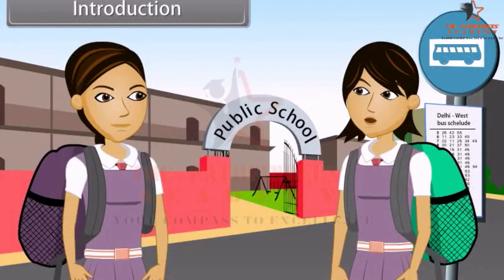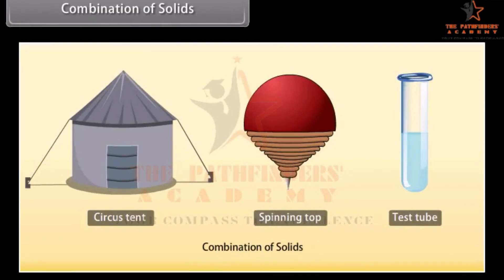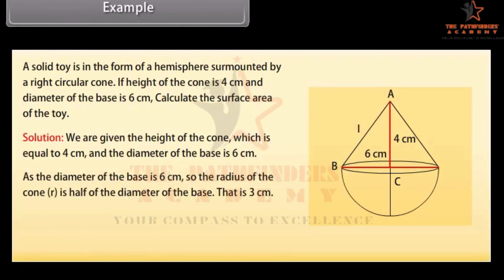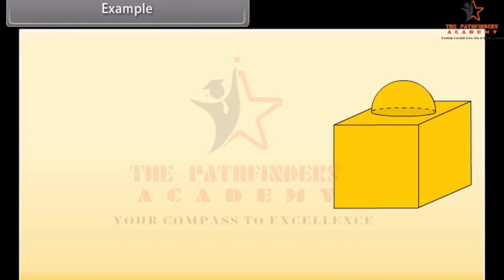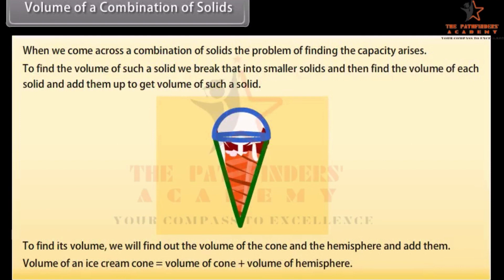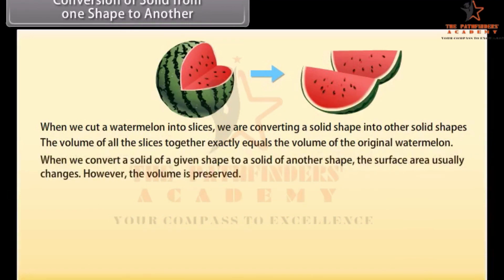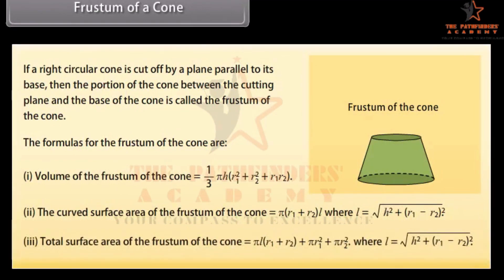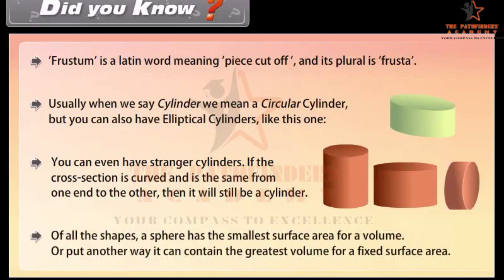SURFACE AREAS AND VOLUMES || CLASS 10 || MATHS || CBSE || NCERT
Unlock the secrets of Surface Areas and Volumes with our comprehensive video tutorial! Learn about the Surface Area of basic solids like Cuboid, Cone, Cylinder, Sphere, Hemisphere and discover the Volume of Objects formed by combining any two of basic solids. Dive into the Frustum of Cone and Its Volume, and explore the Curved Surface Area and Total Surface Area of Frustum of a Cone. Our video is tailored for class 10 students following the CBSE and NCERT curriculum. Don’t miss out on this opportunity to master Surface Areas and Volumes!